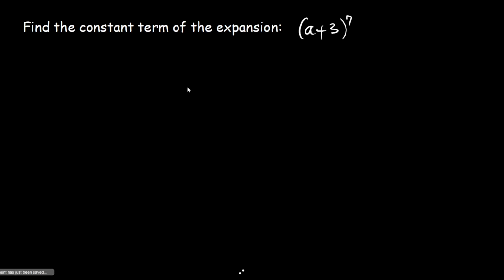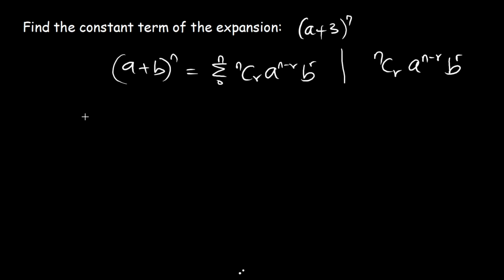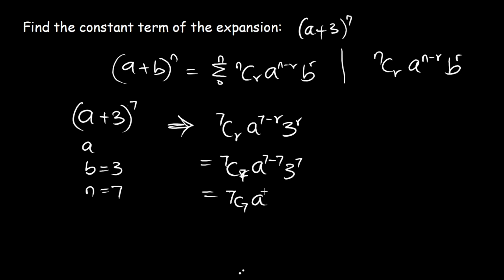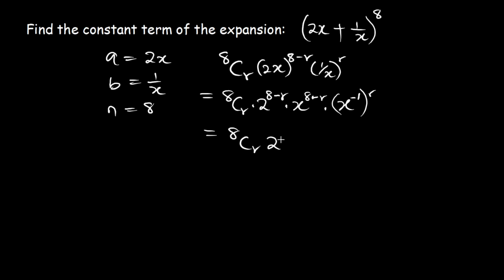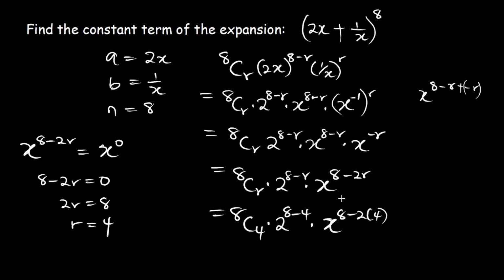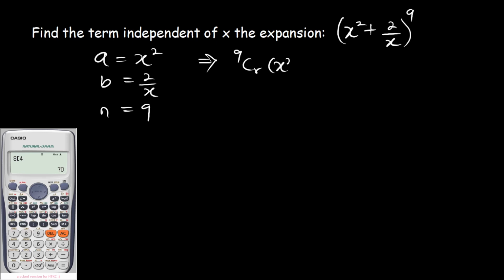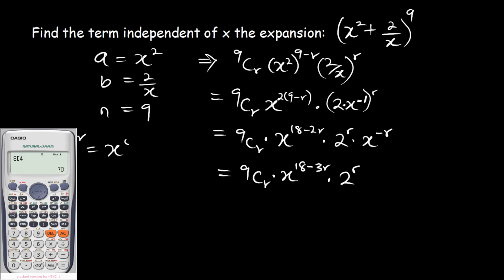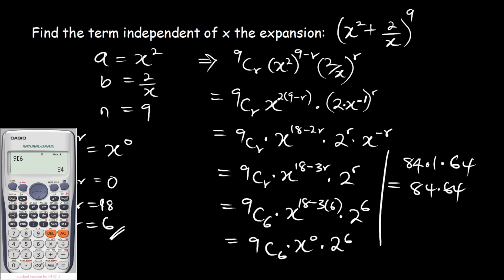How to find the constant term in the Expansion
This video explains how to find the constant term in an expansion.